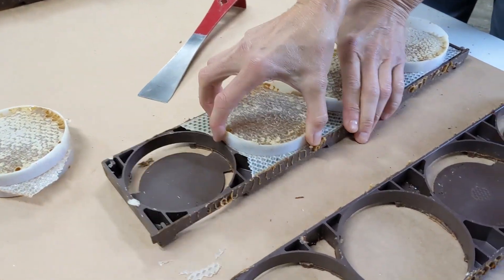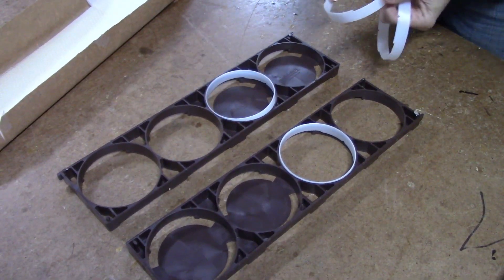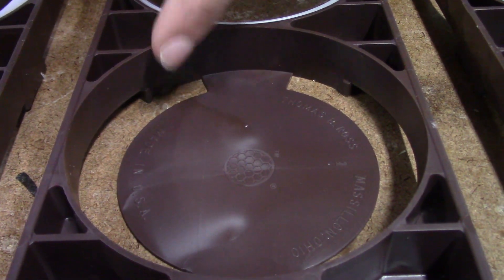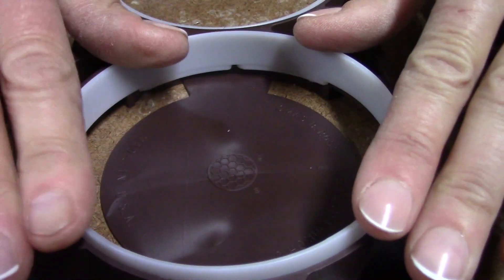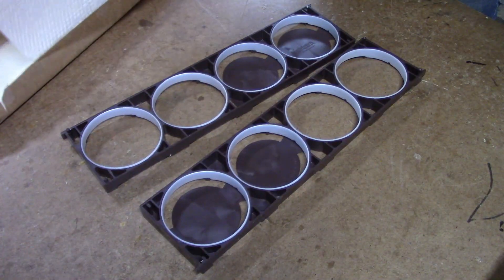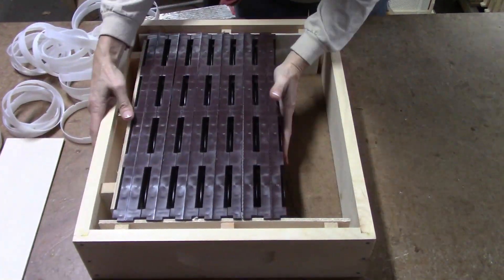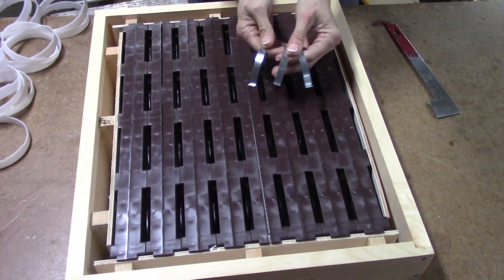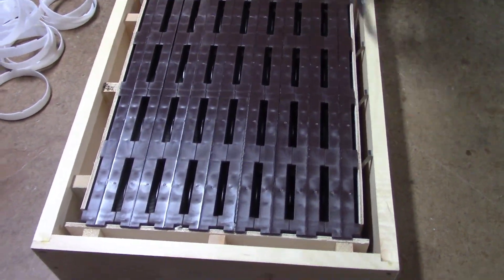A Quick Guide to Replacing Ross Round Rings and Foundation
You used a Ross Rounds Comb Honey Super last year and now spring is approaching again. It's time to get those empty Ross Rounds frames ready for the nectar flow! Learn the right way to insert the plastic rings and then add the thin comb foundation.